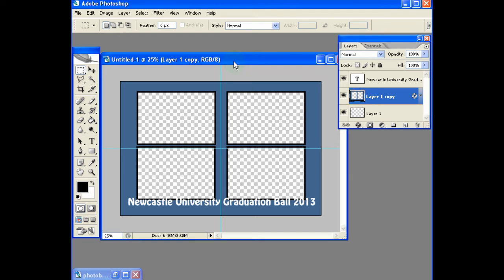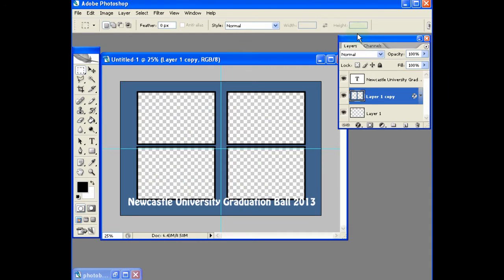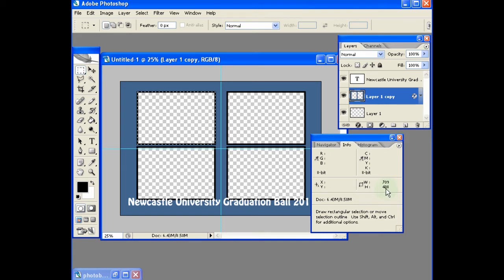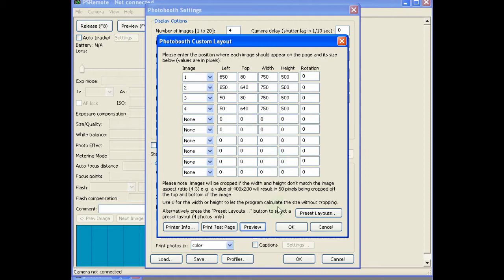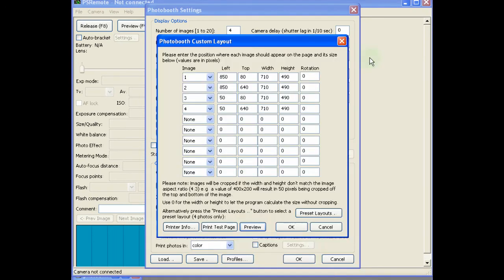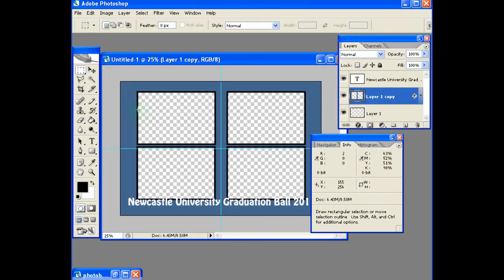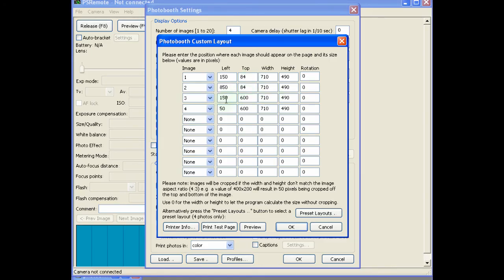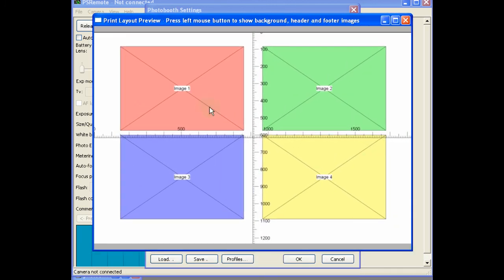How to turn a template into photo booth settings: PSremote NKRemote DSLR Pro or Webcam Photo Booth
Part 2: In this video we'll take a template designed in Part 1 and insert the co-ordinates into the Breeze Systems software, in this instance PSRemote, so that the images taken in the booth line up beneath the overlay.png file we created.

It's important to set photoshop or whichever graphic package your using to take measurements in pixels. In photoshop this is from the menu bar - Edit -Preferences -Rulers. The pixel measurements are then added to the photo booth software to position accurately the images on the print layout.

BoothPix are a leading supplier of party photo booth for hire in the UK based in the North West of England. As one of the originators of party photobooths in the UK, and with a background in professional photography, they are recognised experts both nationally and internationally.